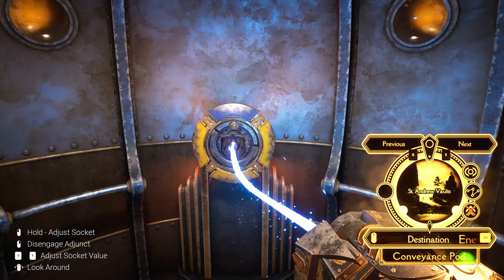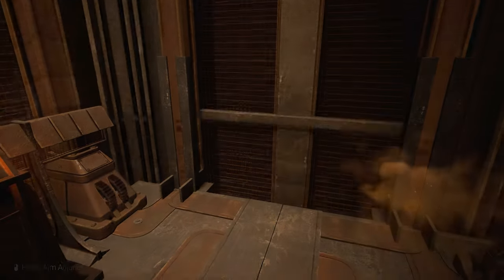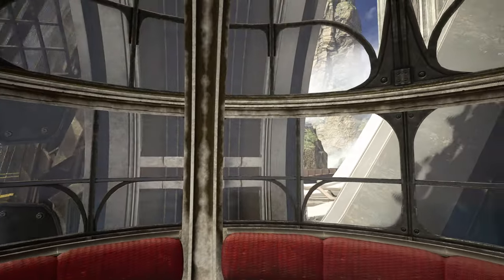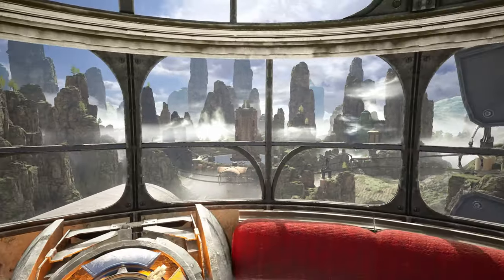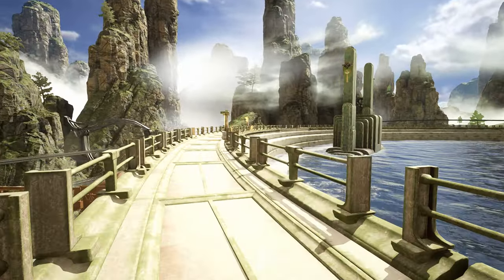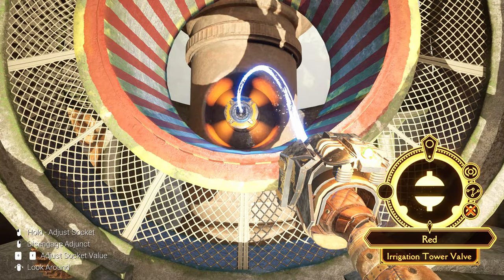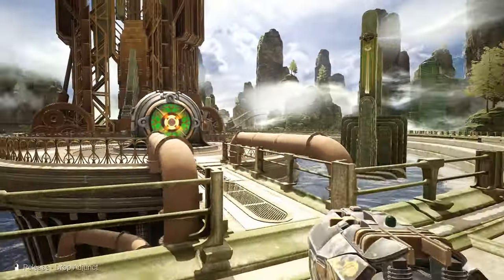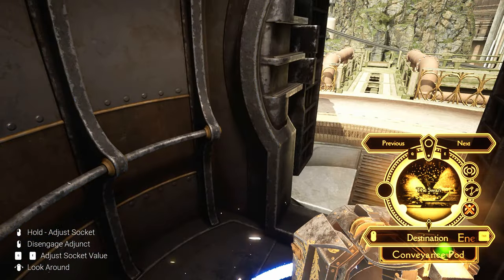Firmament | 10 | bRanN Plays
St. Andrew Reservoir - The Swan - Curievale Ice Factory - Juleston Reservoir

Join bRanN on his most recent adventure as he tries to discover what it truly means to be a Keeper. Or just hang out with me as I get stuck not understanding how to properly manipulate ice blocks. Either ore. I'm not picky.

Firmament is a new puzzle-adventure game by the legendary game studio behind the best-selling games Myst and Riven. Featuring deep storytelling and world-building, discover the story of this seemingly abandoned world as you explore and unlock the mysteries of 3 unique Realms… and beyond!